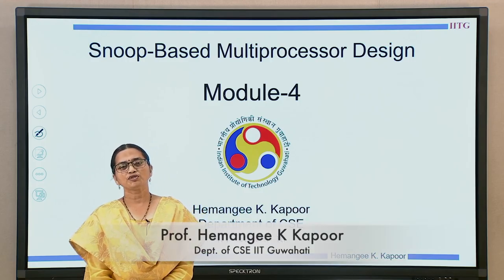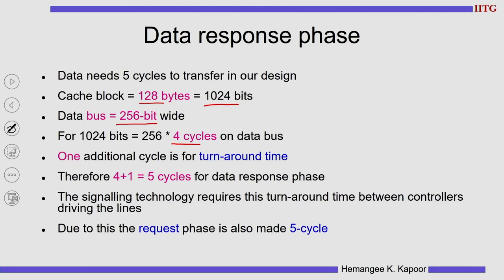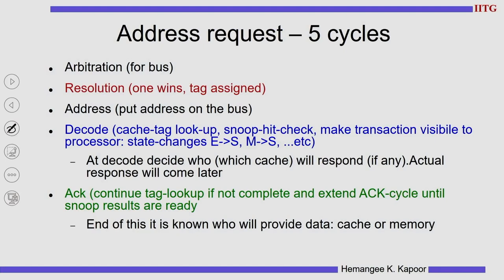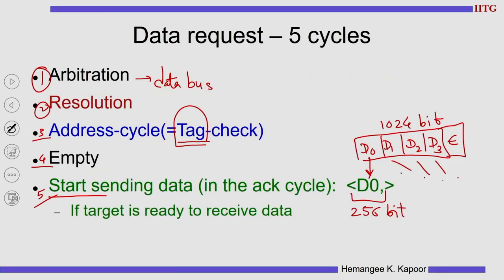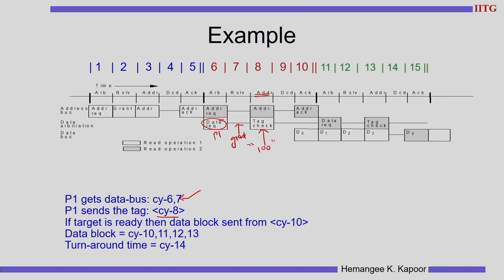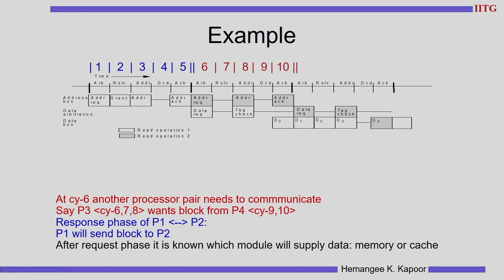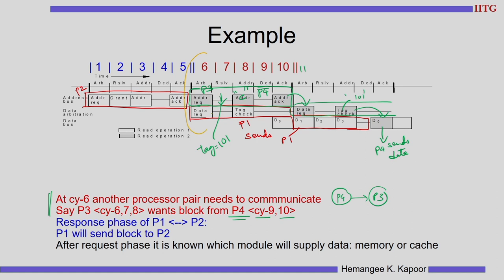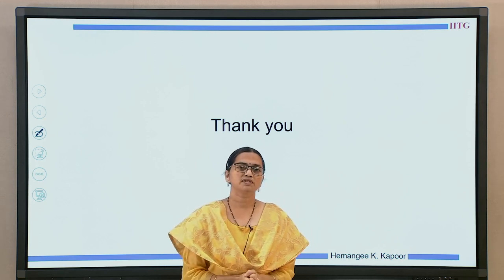Lec 36: Phases in Split Transaction Bus